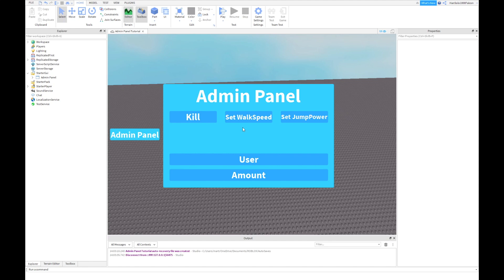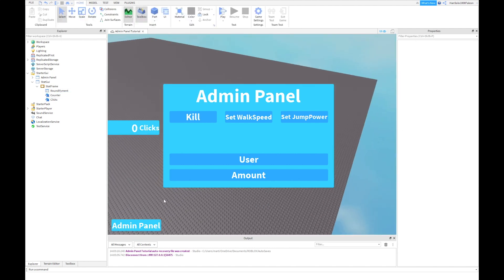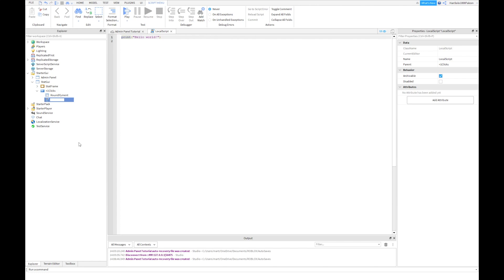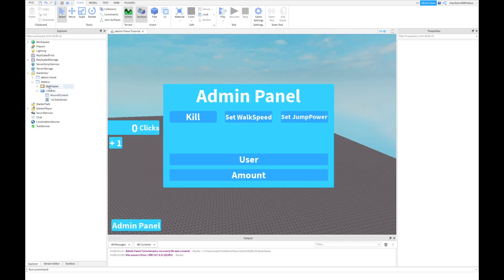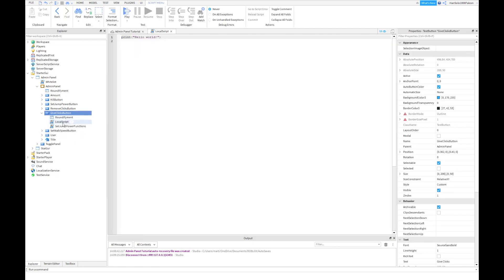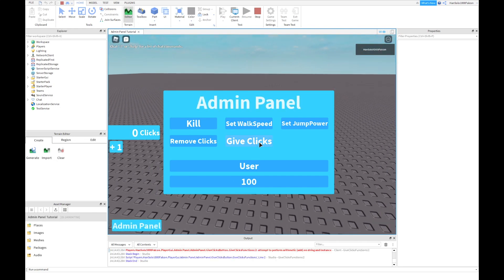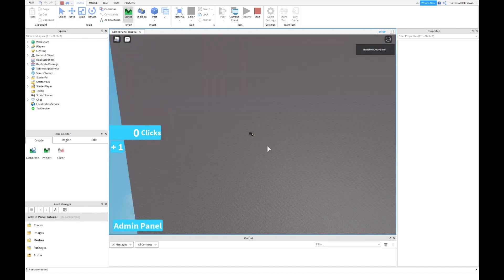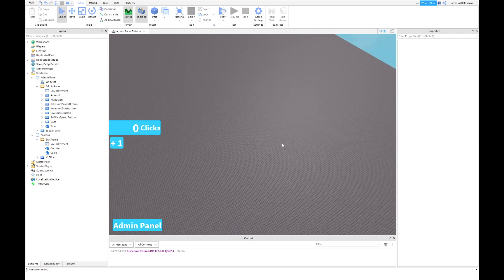Roblox Studio Admin Panel Tutorial [Part 2] First Simulator Commands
In this video i tell you how to make an admin panel in roblox studio but part 2
New commands: 1. Give Clicks 2. Remove Clicks